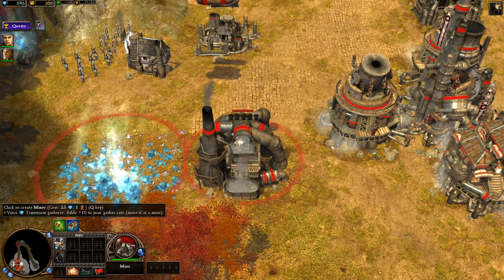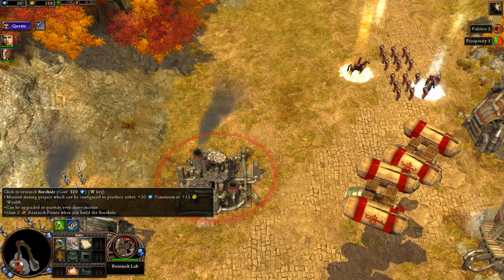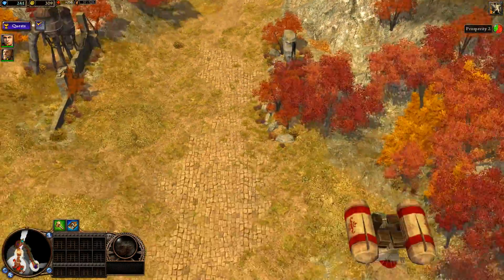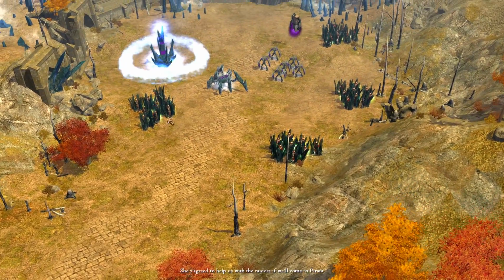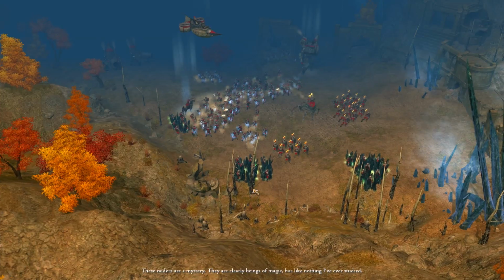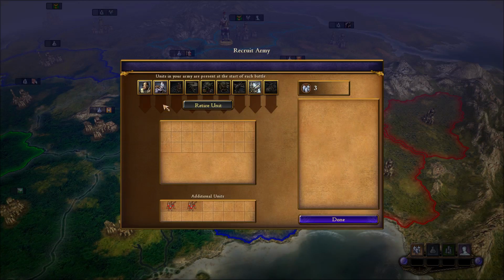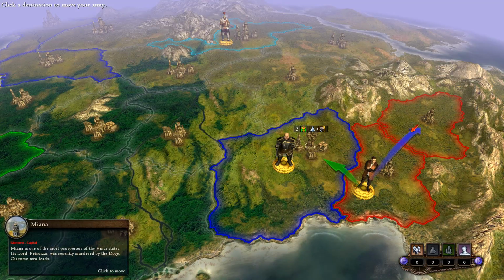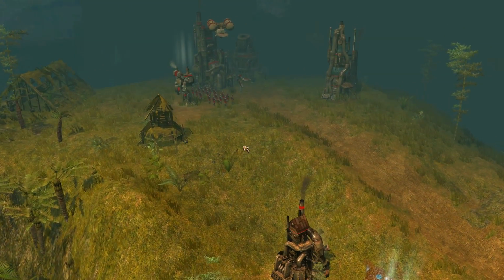Let's Play Rise of Legends #02 Chasing the Doge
This is a Let's Play series of the Real Time Strategy game Rise of Nations: Rise of Legends.
A playthrough of the Vinci, the Alin and Cuotl campaign respectively.

Developed by: Big Huge Games
Published by: Microsoft Game Studios